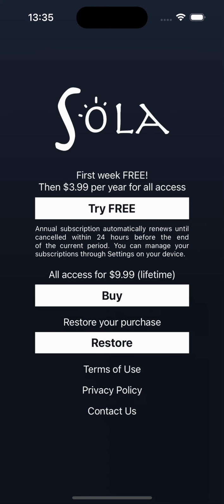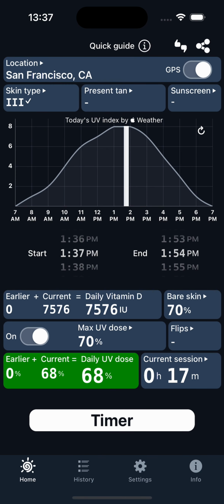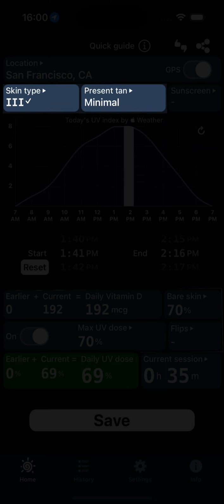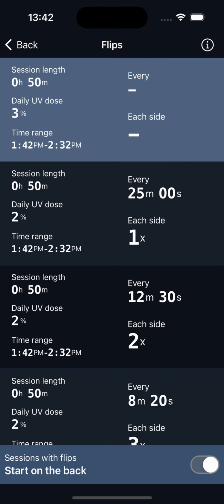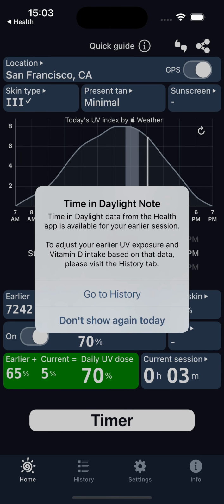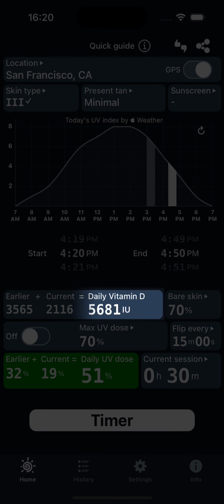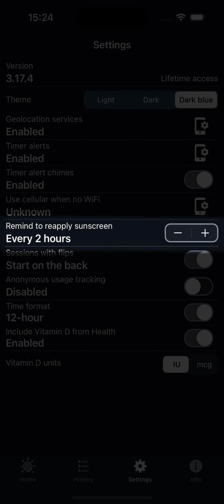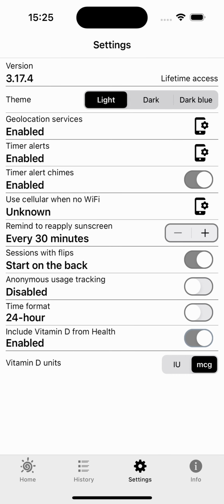Tutorial for the Sola app: Sun UV and Vitamin D Timer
Watch this video to get started with Sola

00:00 - Initial setup
02:30 - Current session setup
03:47 - Timer and notifications
04:10 - Session history and Time in Daylight
04:36 - Missed sessions
05:24 - Sola's access to Health
05:49 - Settings